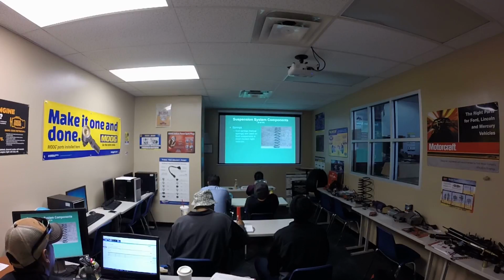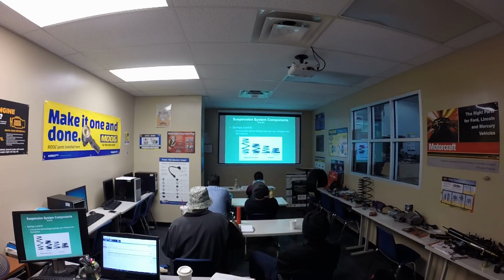Chap29Clip3Day2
Auts 120 Steering and Suspension
Chapter 29 Clip 3 Day 2